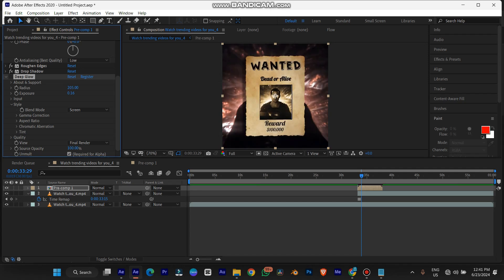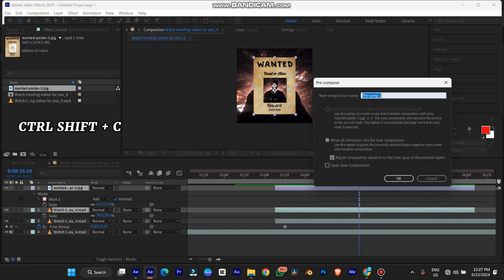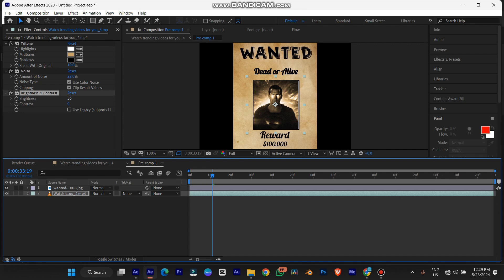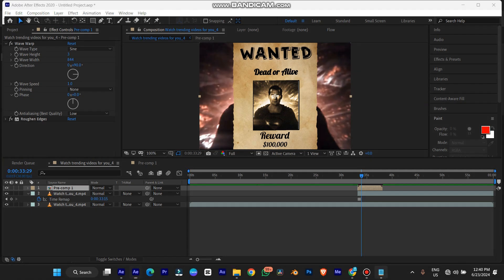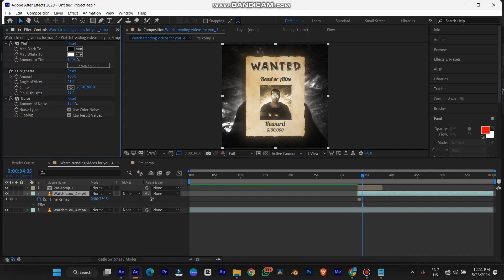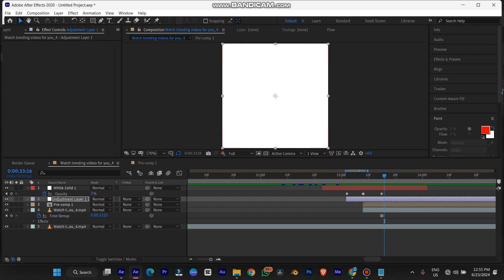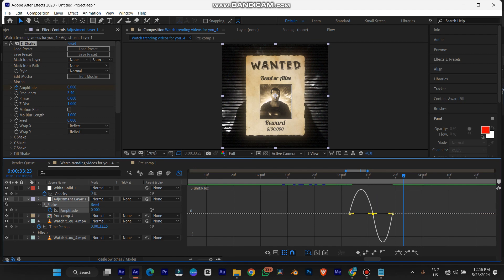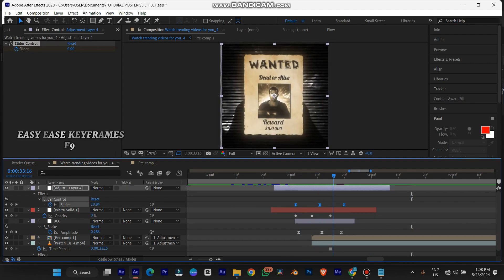HOW TO MAKE ADVANCED 3D WANTED POSTER EFFECT IN AFTER EFFECTS / Tutorial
AFTER EFFECTS WANTED POSTER EFFECT | FREE TUTORIAL

0:00 INTRODUCTION
0:56 OPEN AFTER EFFECT/IMPORT YOUR FOOTAGE
1:18 MARK YOUR CLIP
1:45 MASK YOUR POSTER AND PRECOMP
1:18 ADD TRITONE
3:02 ADD NOISE EFFECT
3:46 ADD WAVE WARP EFFECT
4:47 ROUGHEN EDGES
5:12 ADD DROP SHADOW
5:41 ADD DEEP GLOW
6:15 ADD NOISE AND CC VIGNETTE AND NOISE EFFECT
8:05 WHITE SOLID TRANSITION
8:40 ADD SHAKE
12:70  ADD TURBULENT DISPLACE
13:17 ANIMATE THE POSTER
15:52 WRITE WHAT EVER YOU WANT ON THE POSTER
18:14 OUTRO

In this tutorial, learn how to create a realistic 3D wanted poster effect using Adobe After Effects. I'll guide you through each step, from setting up the composition to adding depth and realism with lighting and textures. Whether you're a beginner or an experienced After Effects user, this tutorial will help you enhance your skills and create impressive visual effects.

shoota flow, Poster, poster effect,